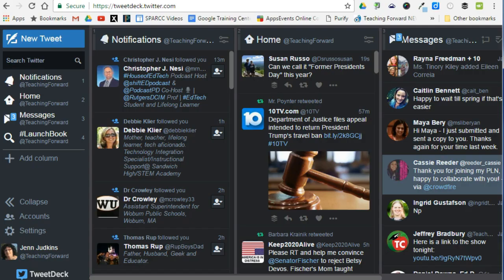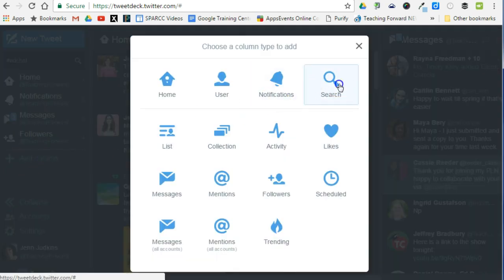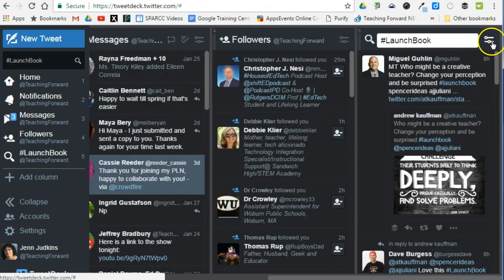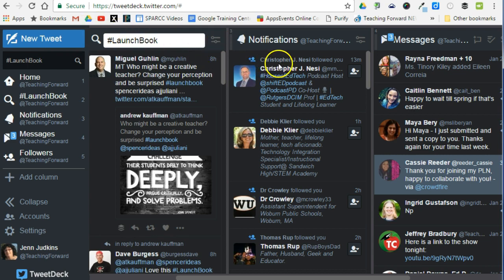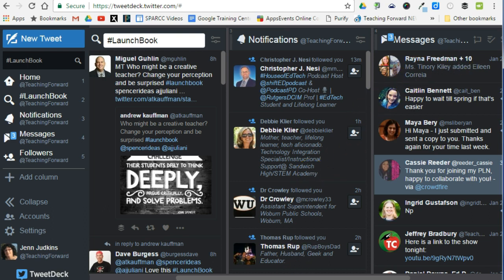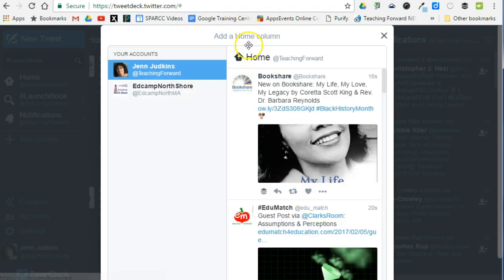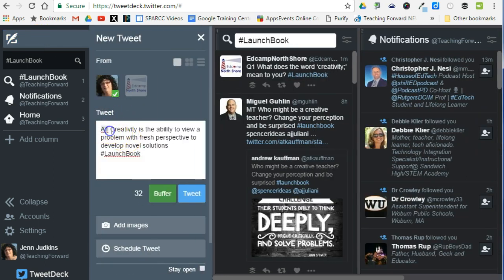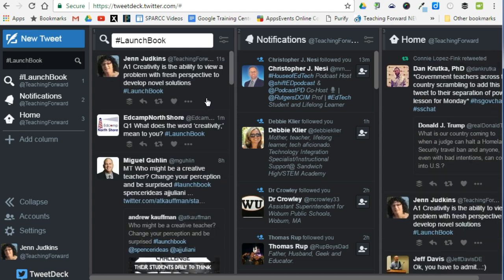Participating in Twitter Chats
How to use TweetDeck to participate in an online Twitter Chat